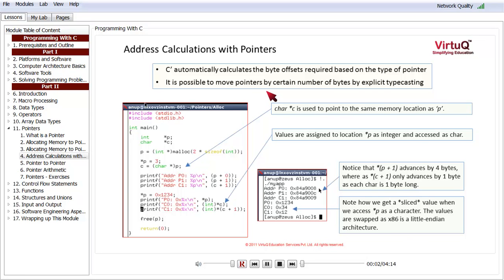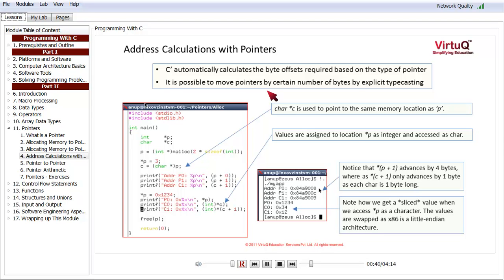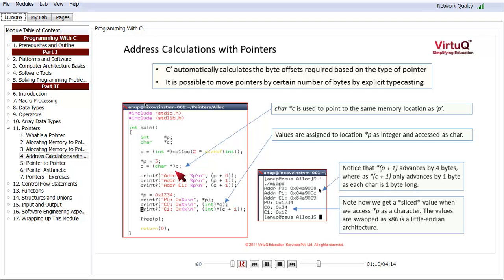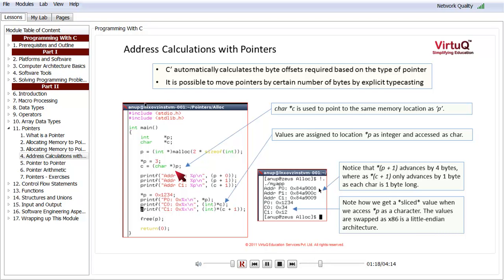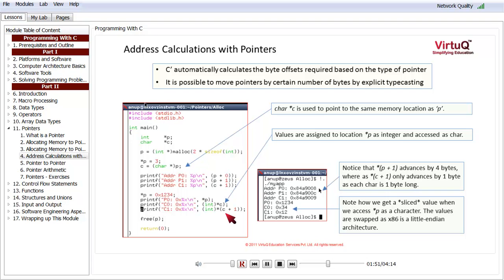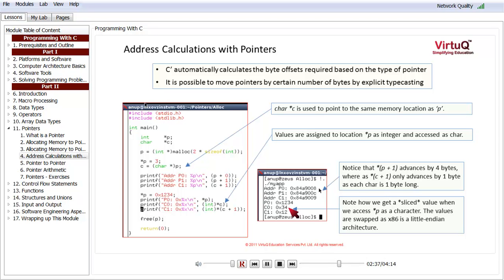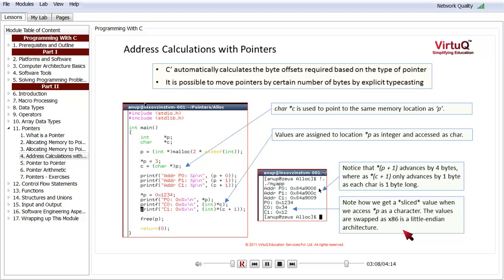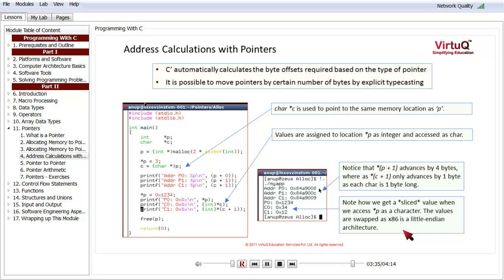Programming with C - Pointer Address Calculation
This video outlines how pointer address calculation happens in C language. This content is part of Programming with C course from VirtuQ Education. Please check for details.